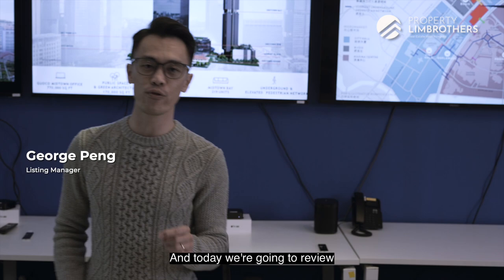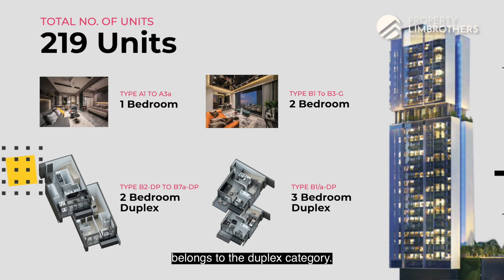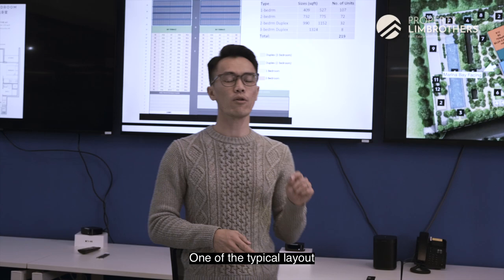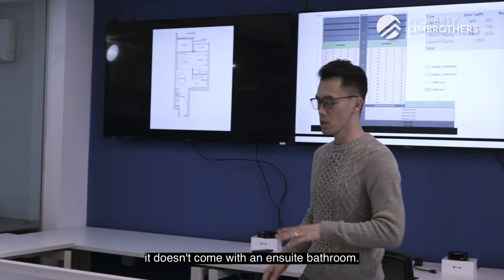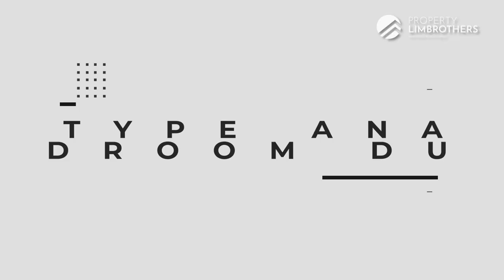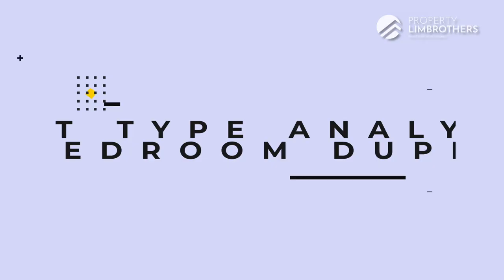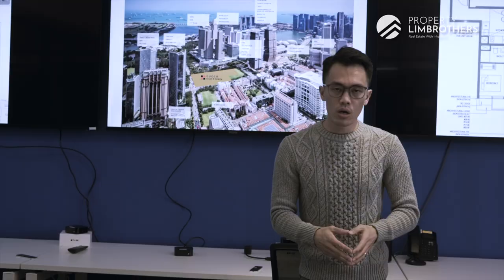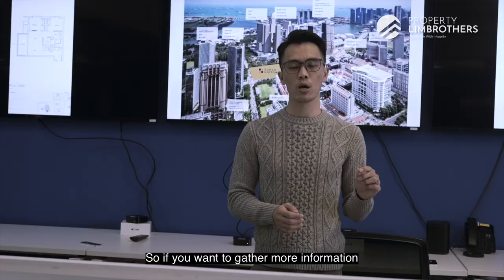Midtown Bay Condo Singapore New Launch Review | PropertyLimBrothers (George Peng)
Embrace the modern style of living with Midtown Bay, with

Follow George as he dissects Midtown Bay’s available units in the studio, comparing the best stacks, the disparity effect and comparative analysis with the highly-contested arena. Is it a better choice for you than the upcoming Midtown Modern?

Find that out in our New Launch Studio Video!

For Consultation Advice on New Launch Investments, Click here to make an appointment: